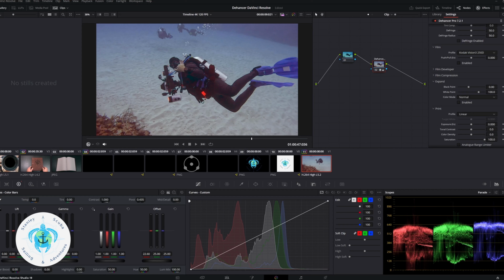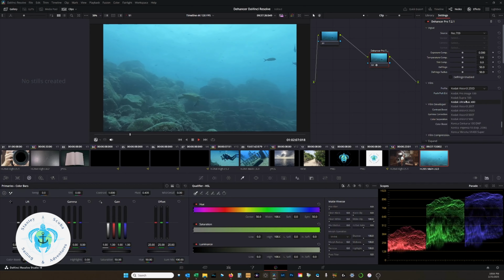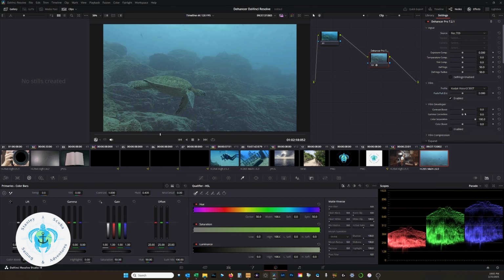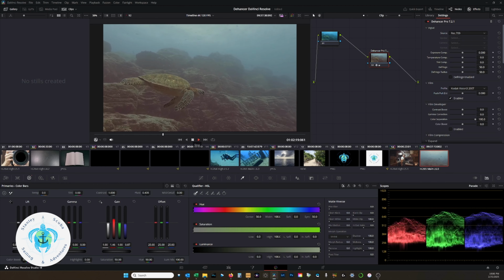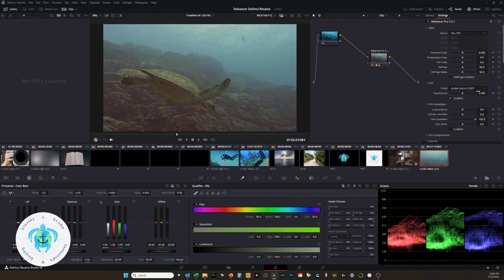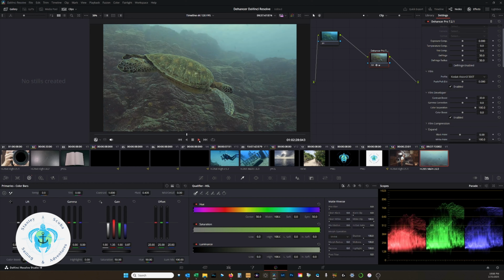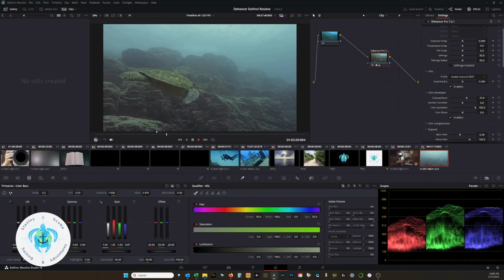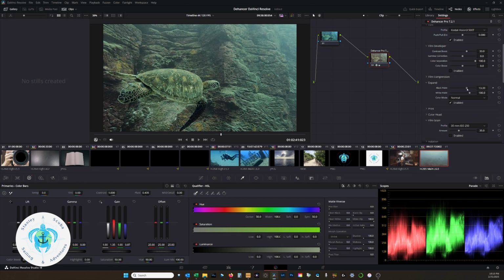How to, GoPro underwater video color correction using Dehancer in DaVinci Resolve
How to color grade or correct color in GoPro underwater scuba diving video using Dehancer in DaVinci Resolve.